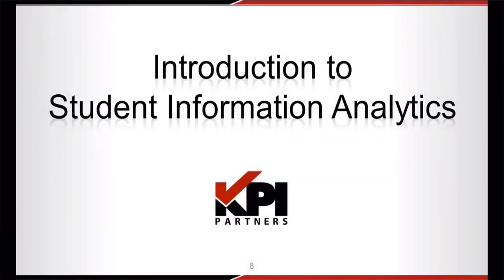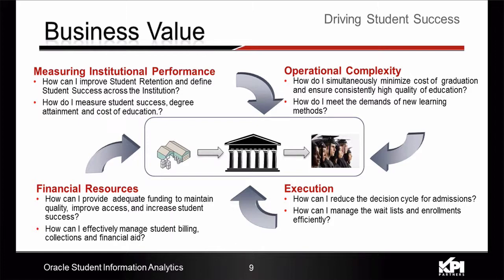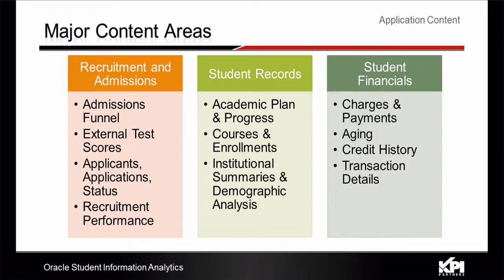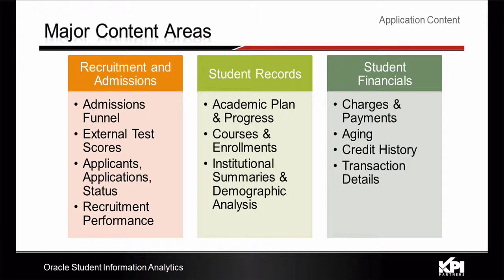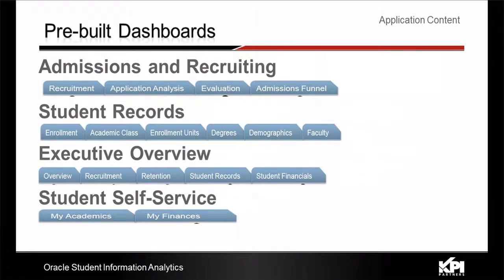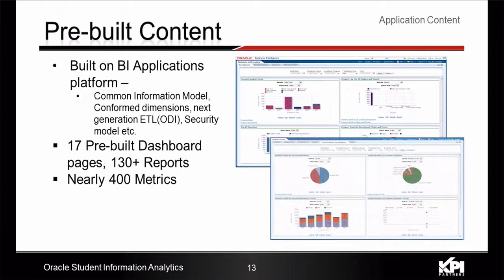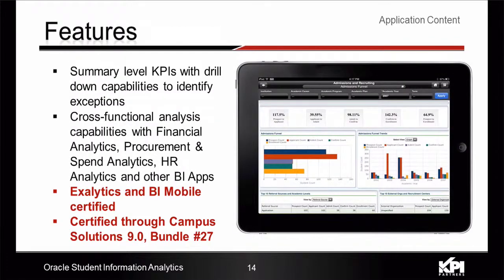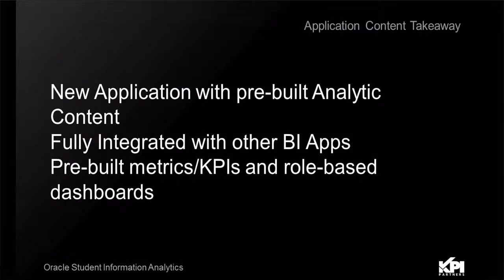PT 3: Intro to SIA [Student Information Analytics for Oracle Campus Solutions]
... Addressing The Challenges Of Modern Educational Institutions

Oracle's PeopleSoft Campus Solutions is the leading student management solution for educational institutions.  The software suite provides institutions with support for the full student life-cycle as well as supporting the "business" of education.

Join team members from Oracle and KPI Partners for this virtual event that provides an overview of the analytical application for Student Information Analytics.

Guests:
Kumar Krishnaswamy, KPI Partners
Venkataramana Nidugondi, Product Manager, Oracle